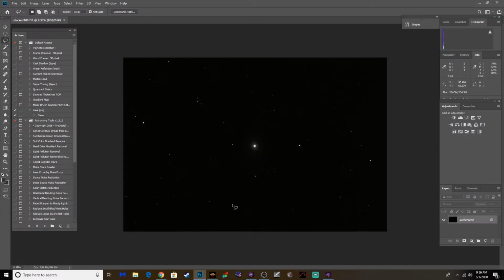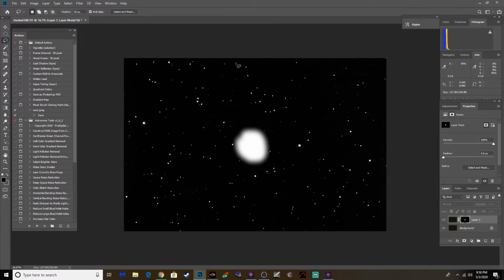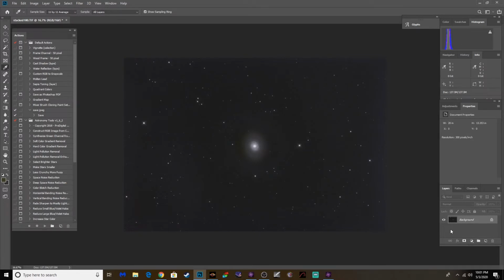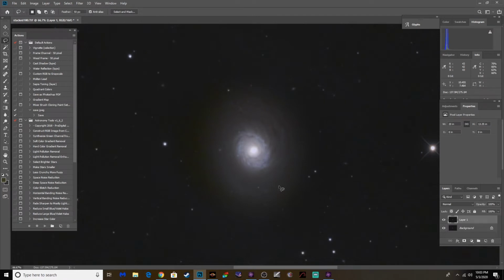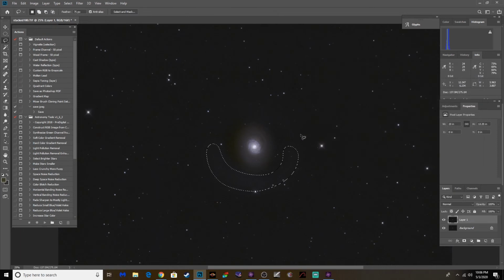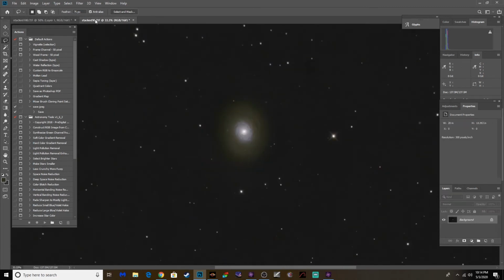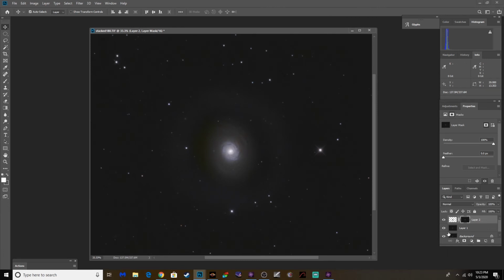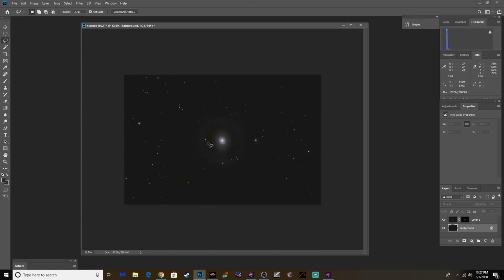How to do Astrophotography: Let's Image the Croc's Eye Galaxy M 94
In this video I cover the imaging plan, image processing, and challenges I had imaging this awesome target.

TELESCOPES

ASTRONOMY CAMERAS

FILTERS